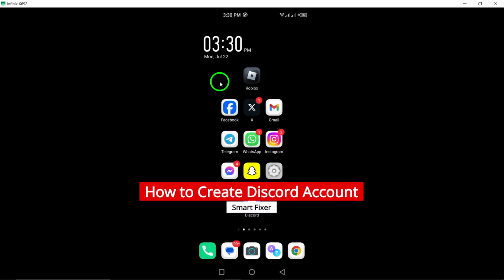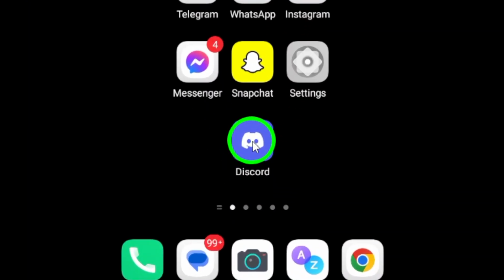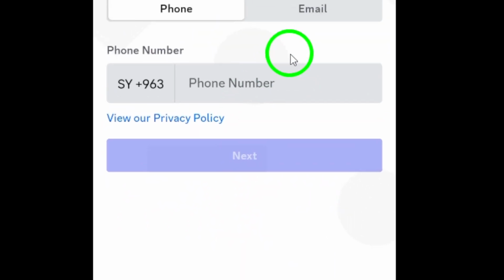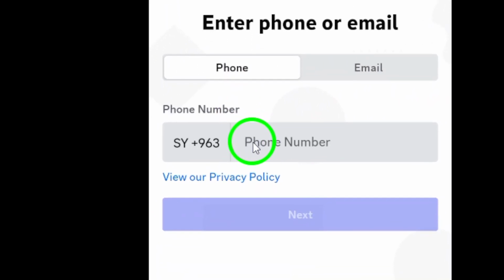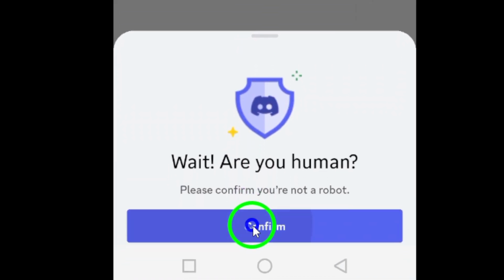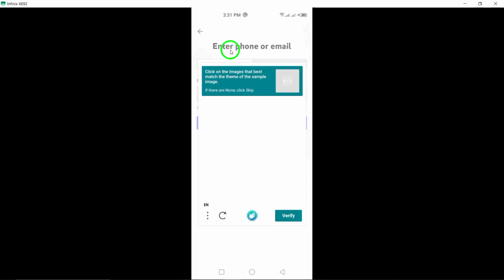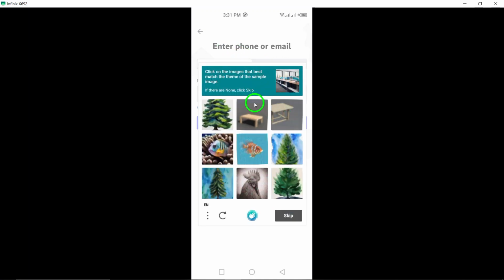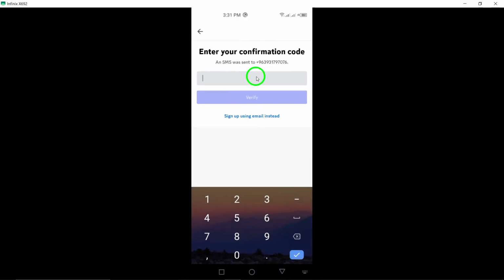How to Create Discord Account (Updated)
Learn how to create a Discord account in this updated tutorial. Follow these simple steps to get started on the popular communication platform:

1. Download the Discord app from the Google Play Store if you haven’t already.
2. Open the Discord app on your device.
3. Tap on “Register” on the welcome screen.
5. Create a username and a password.
6. Enter your date of birth.
8. Tap on “Create Account”.

Don't miss out on joining the Discord community and connecting with friends and fellow gamers. Start your account today with this easy guide.